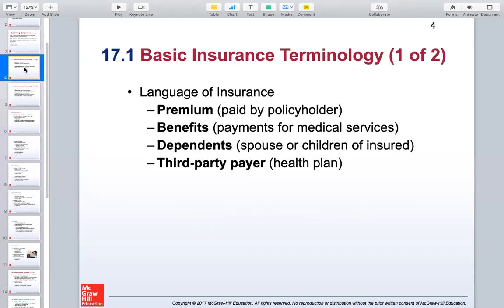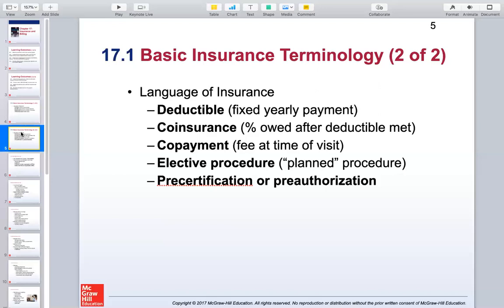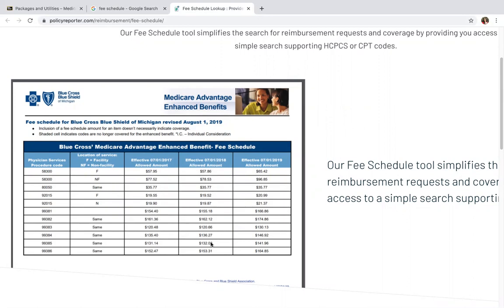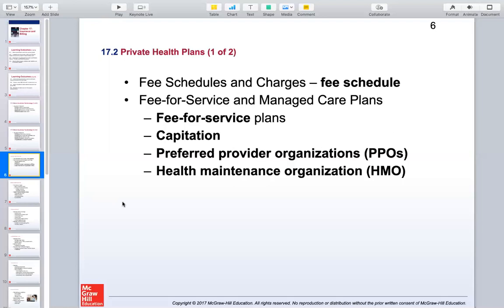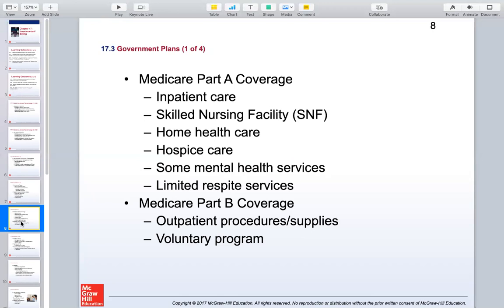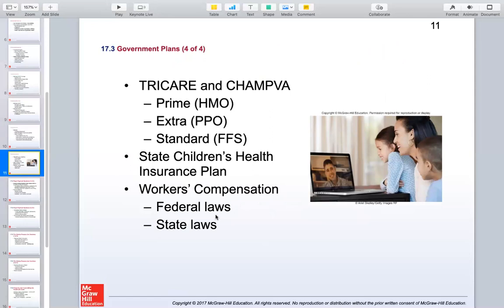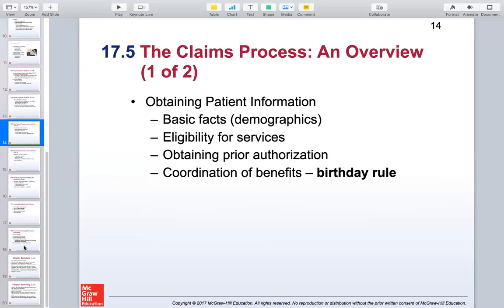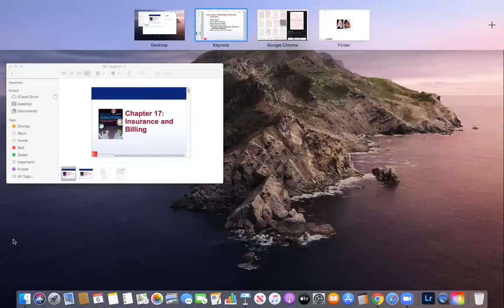Chapter 17 Lecture